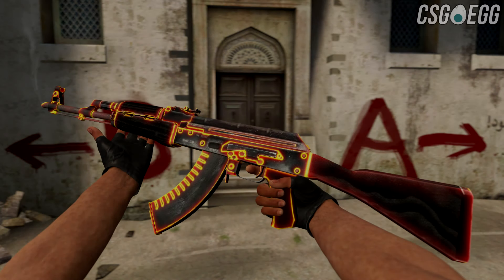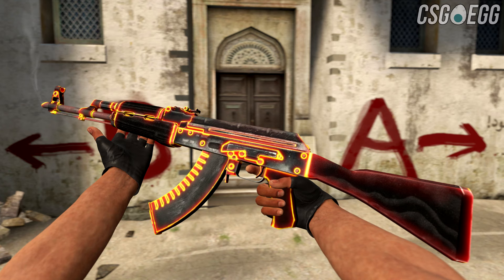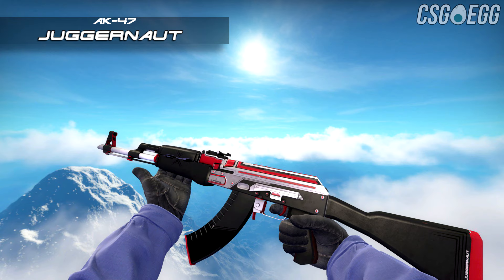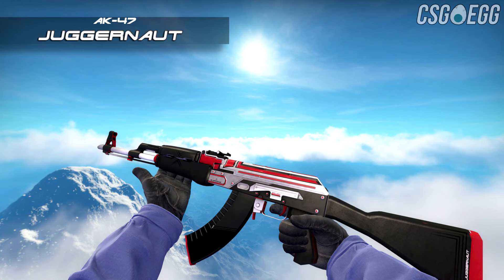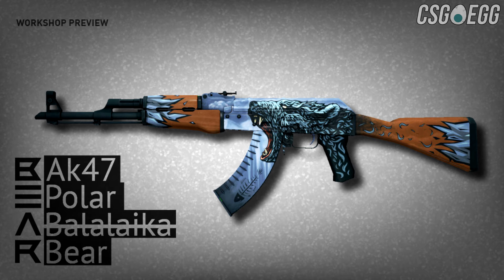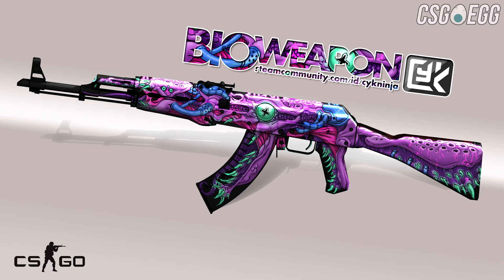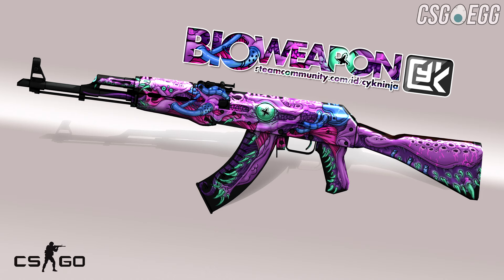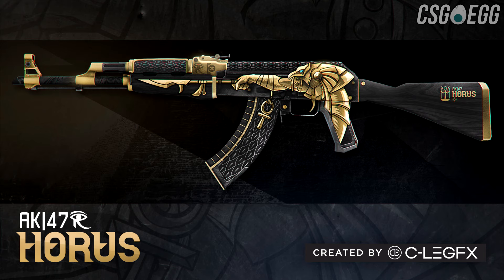CS:GO: Top AK-47 Workshop Skins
This is my first time checking out the CS:GO workshop, and let me tell you... fucking INSANE designs in there. Let me know if you want more of this! :D